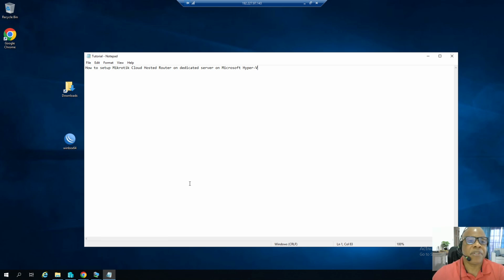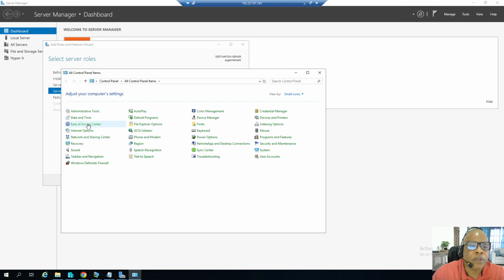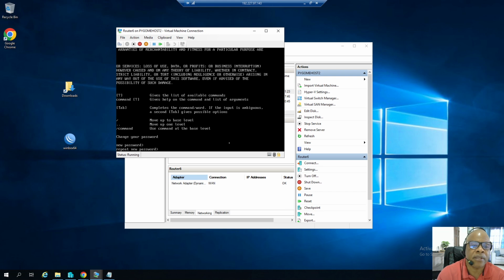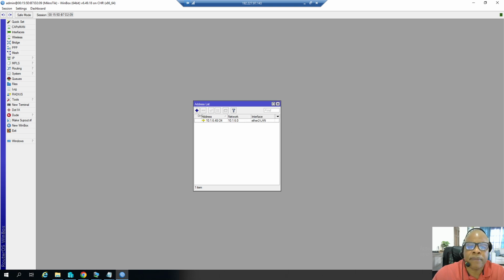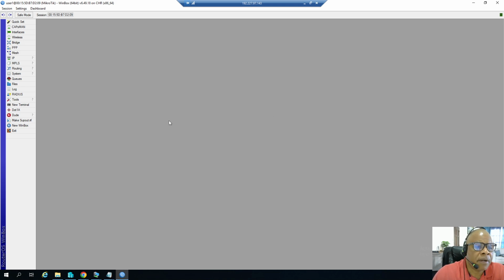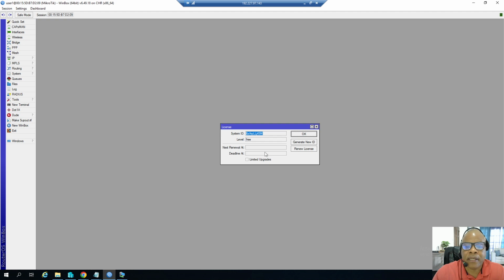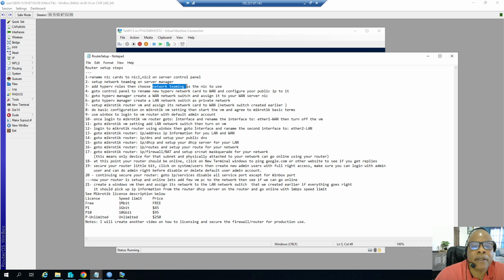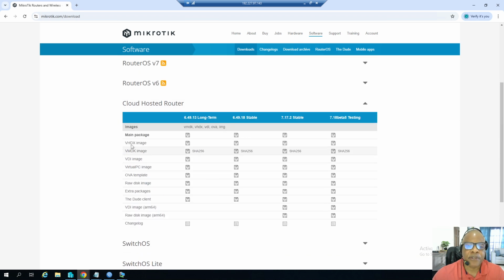How to setup Mikrotik Router on Microsoft Hyper-V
How to setup Mikrotik Router on dedicated server on Microsoft Hyper-V
Cheat Sheet:
Mikrotik router setup steps
1-raname nic cards to nic1,nic2 on server control panel
2- setup network teaming on server manager
3- add hyperv roles then choose network teaming as the nic to use
4- goto control panel to rename new hyperv network card to WAN and configure your public ip to it
5- goto hyperv manager create a WAN network switch and assign it to your WAN server nic
6- goto hyperv manager create a LAN network switch as private network
7- setup mikrotik router vm and assign its network card to WAN (network switch created earlier )
8- do basic configuration on mikrotik vm setting then start the vm and agree to mikrotik basic terms
9- use winbox to login to vm router with default admin account
10- once login to mikrotik vm router goto: Interface and rename the interface to: ether1-WAN then turn off the vm
11- goto mikrotik vm setting add LAN network switch then turn on vm
12- login to mikrotik router using winbox then goto Interface and raname the second interface to: ether2-LAN
13- goto mikrotik router: ip/address ip information for you LAN and WAN
14- goto mikrotik router: ip/dns and setup your public dns
15- goto mikrotik router: ip/dhcp and setup your dhcp server for your LAN
16- goto mikrotik router: ip/routes and setup your route for your network
17- goto mikrotik router: ip/firewall/NAT and setup srcnat maskquerade for your network
    (this means only device for that subnet and physically attached to your network can go online using your router)
18- at this point your router should be online, click on New Terminal windows to ping google.com or other website to see if you get replies
19- secure your router little bit, click on system/users then create new admin users with full right access, make sure you can login with admin
    user and can do admin right before disable or delete default user admin account.
20 - continuing secure your router: goto ip/services disable all service port except for Winbox port
---now your router is setup and online lets add few vm pc to the network then see if we can go online
21- create a windows vm then and assign its network to the LAN network switch  that we created    earlier if everything goes right
    it should pick up ip information from the router dhcp server on the router and go online with 1mbps speed limit